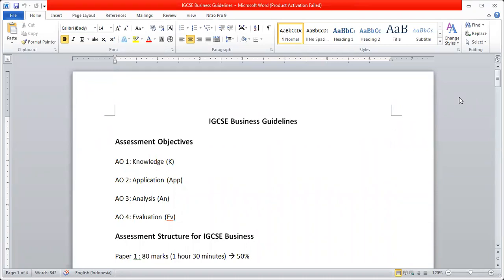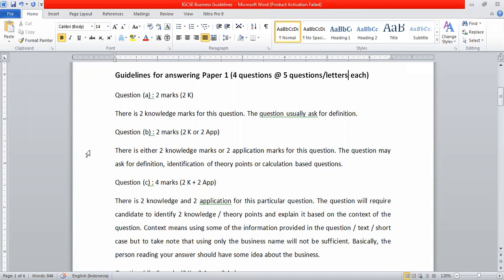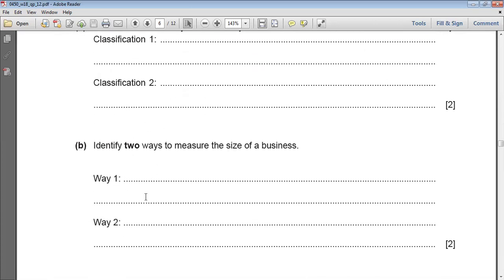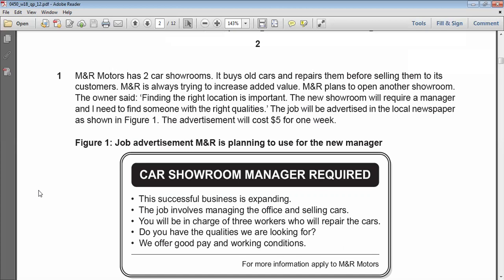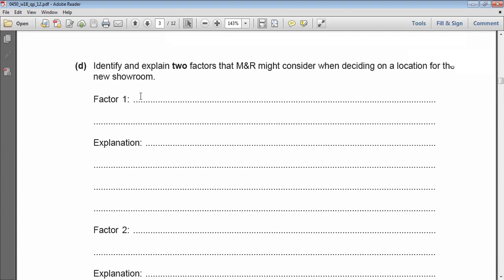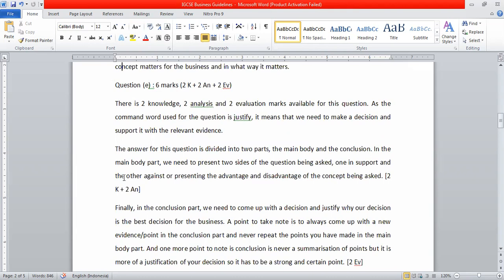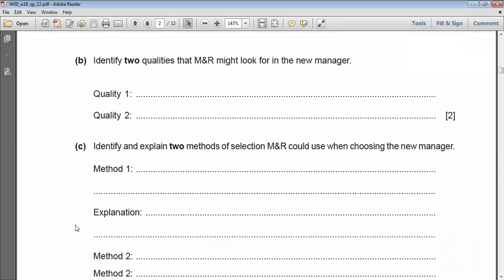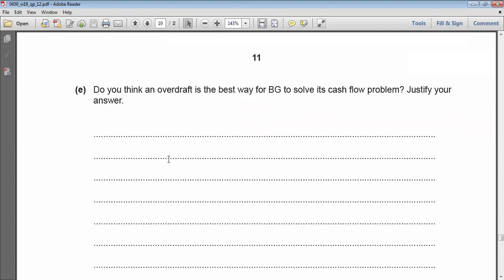IGCSE Business (0450) Paper 1 Structure, Assessment Objectives, Command Words